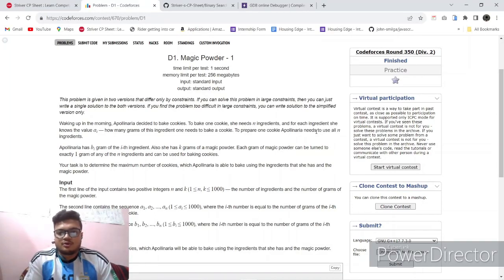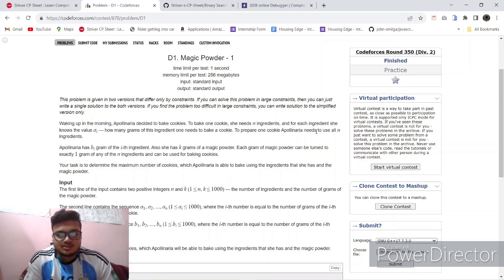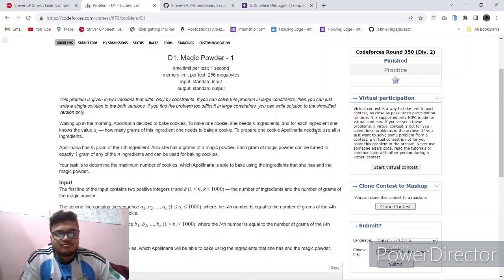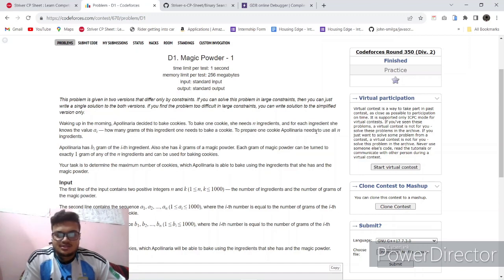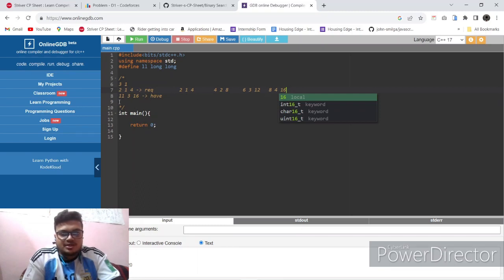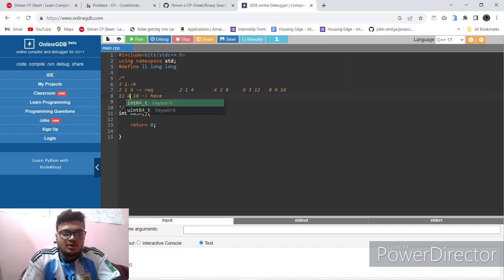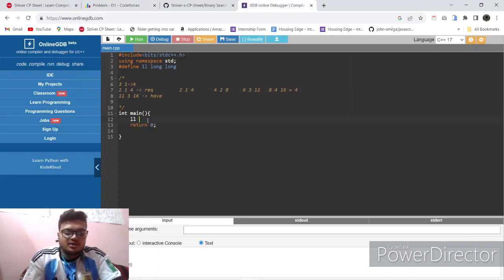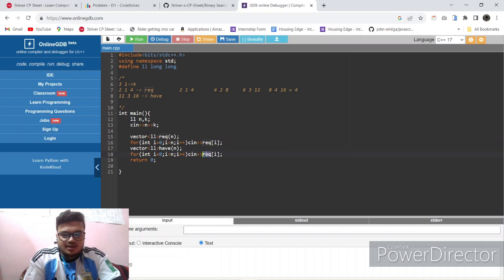D1. Magic Powder - 1 | Codeforces Round 350 (Div. 2) | The Third Tier Coder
Codeforces Round 350 (Div. 2) ||D1. Magic Powder - 1 || Rupam Pal(ISE'23)

Happy Coding!

Rupam Pal
From - Kolkata (India)

codeforces codeforcessolutions TheThirdTierCoder laptops codeforcessolution competitiveprogramming CodeforcesRound260(Div. 2)